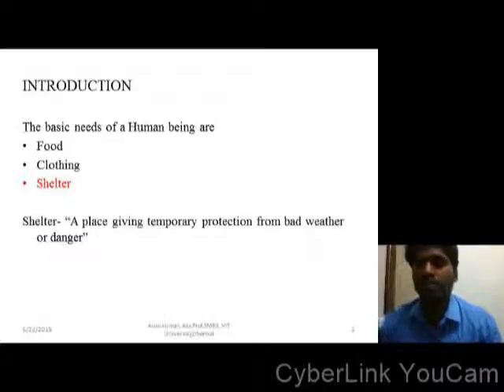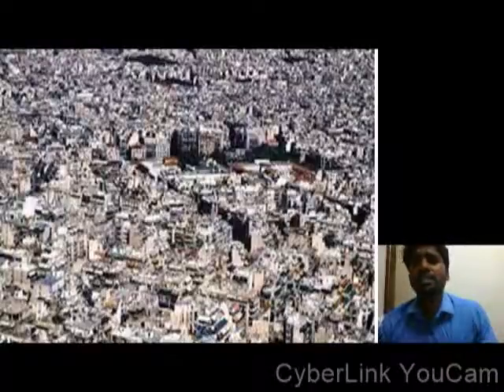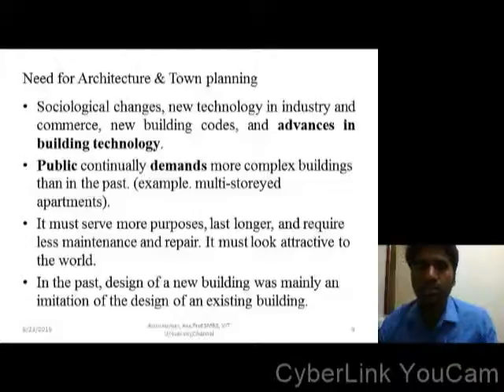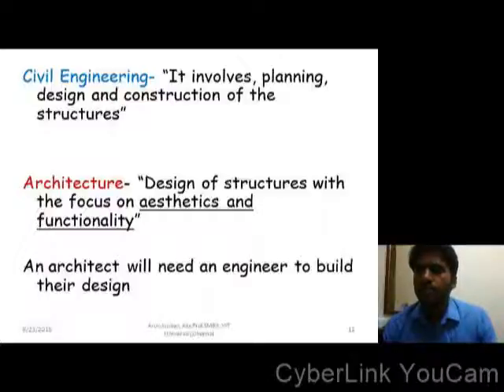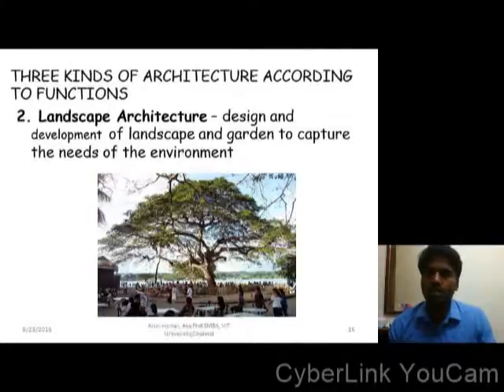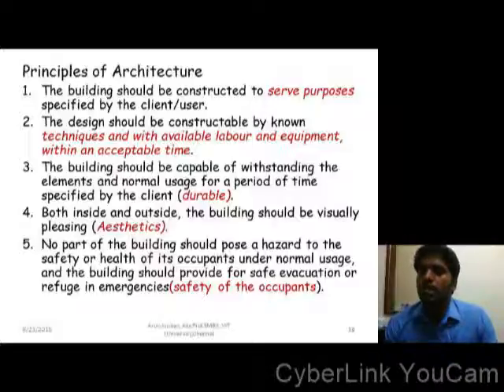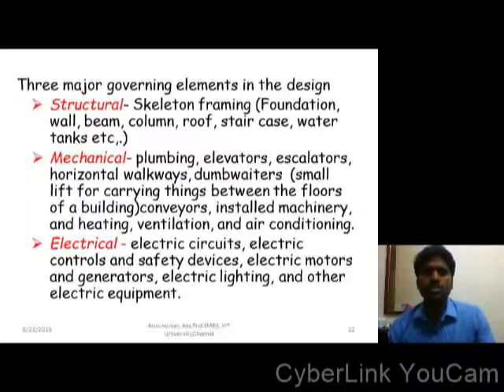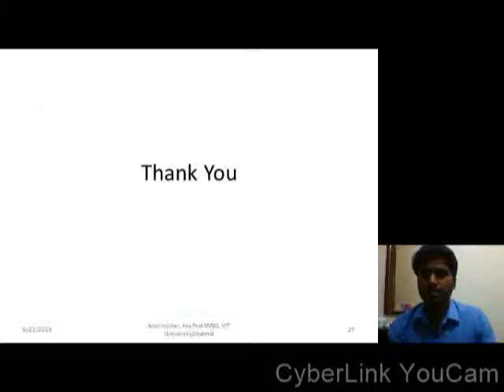Arunkumar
An introduction to Architecture and townplanning